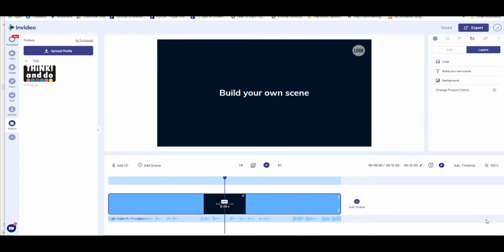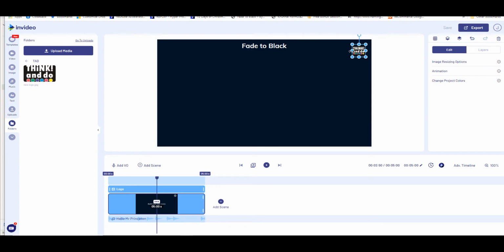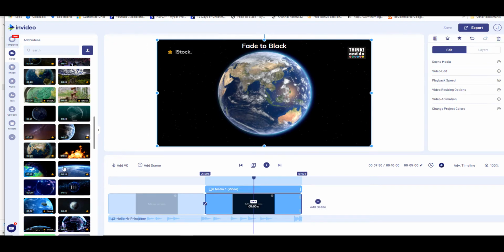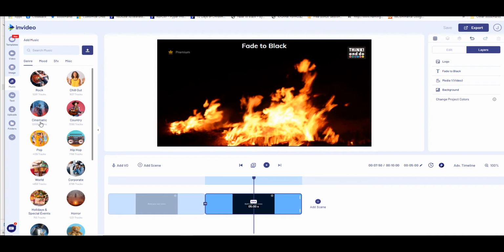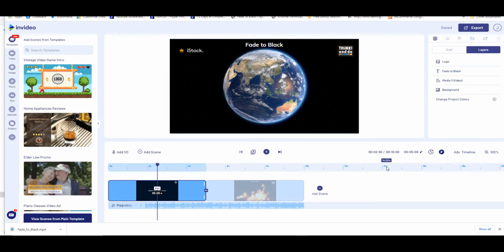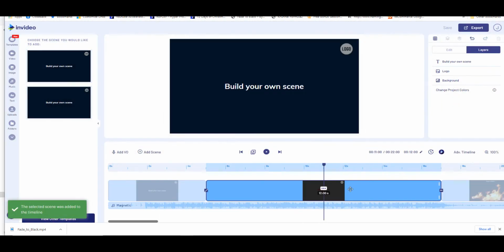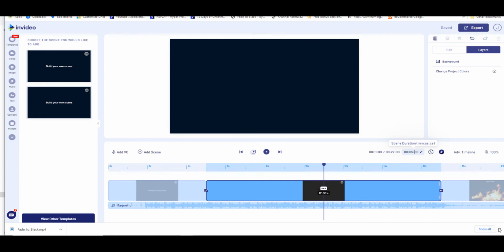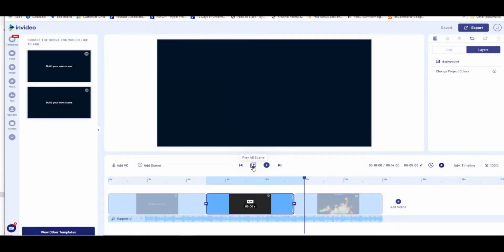InVideo Show 21 Jan 21 Tutorial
How to fade to black between scenes